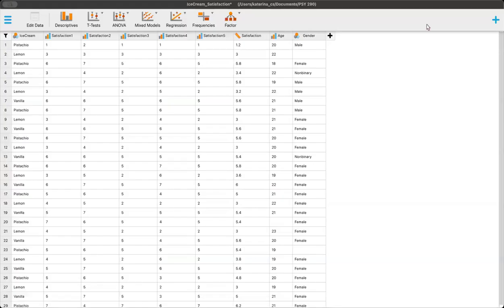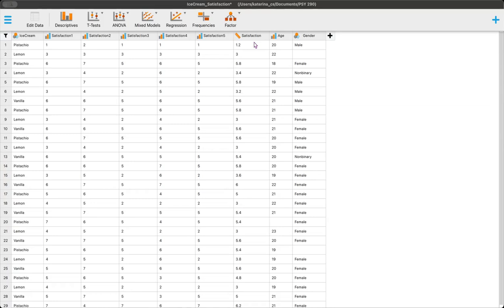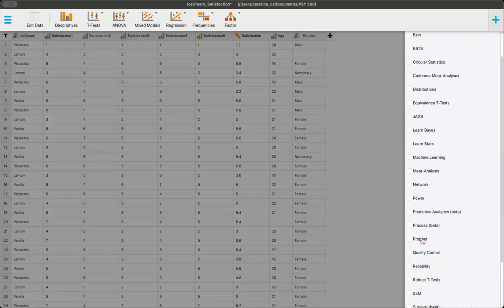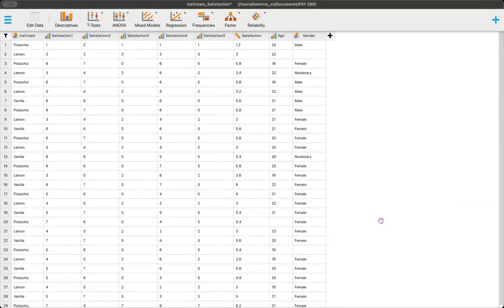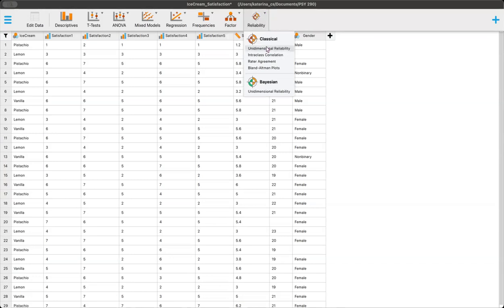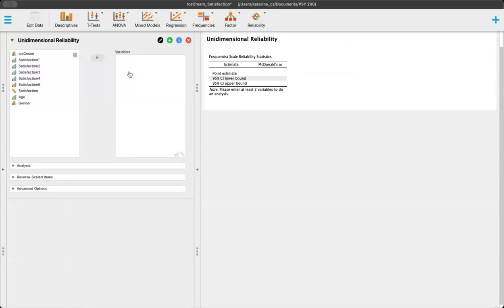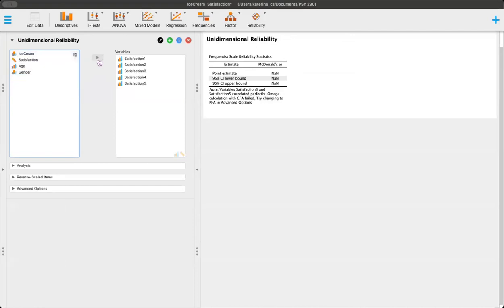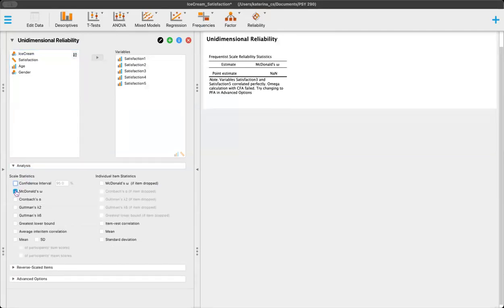Calculating Internal Reliability Using JASP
This video demonstrates how to calculate internal reliability, specifically Cronbach's alpha, using JASP. Internal reliability only applies to measures that combine multiple items. It is a measure of the extent to which the items all measure the same construct, as opposed to measuring different constructs. For example, if I am trying to measure life satisfaction using 5 questions, I would expect students to answer similarly to all 5 questions. If students are not answering similarly to all 5 questions, my life satisfaction measure has low internal reliability, so I cannot trust that it is accurately measuring life satisfaction, rather than multiple different constructs. How can I test internal reliability? I can calculate Cronbach's alpha using JASP. While Cronbach's alpha is a continuous value, the typical standard is that a value greater than .7 indicates good reliability, while a value less than .7 indicates poor reliability.